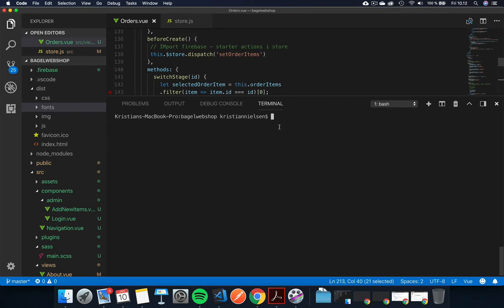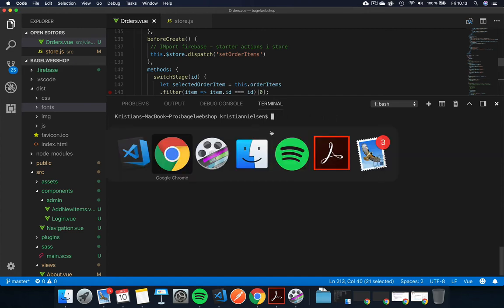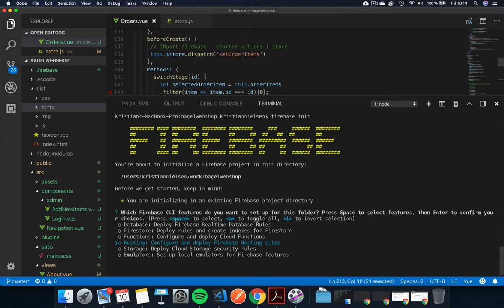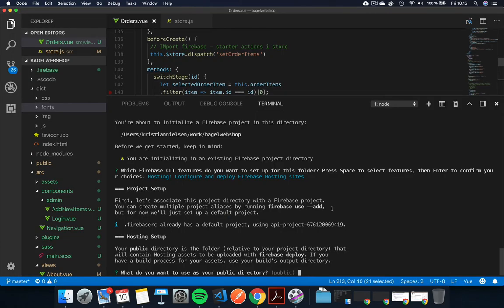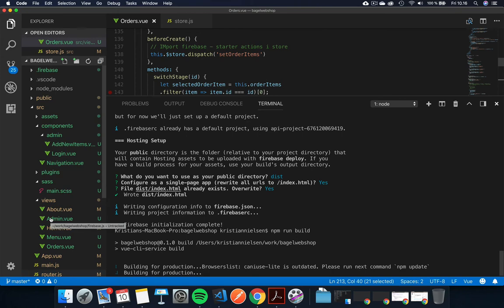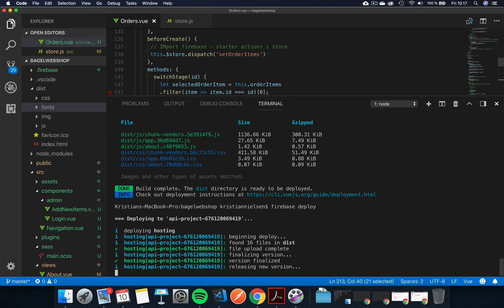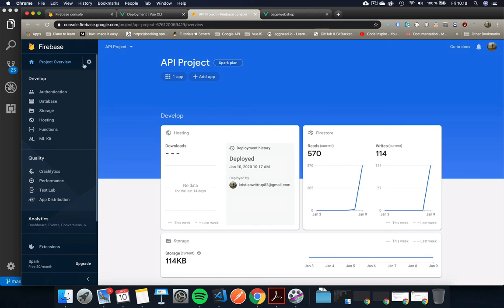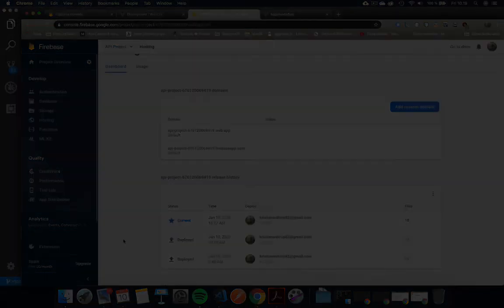VueJS | Lvl 5 84 Build and Deploy to firebase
VueJS, Vuex, Firebase, FireStore, FireStorage, Vuetify